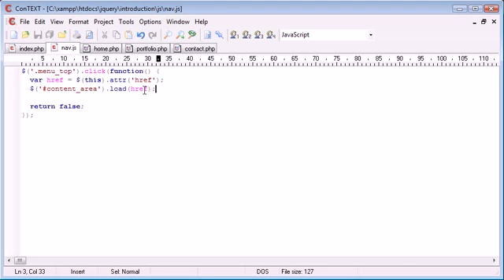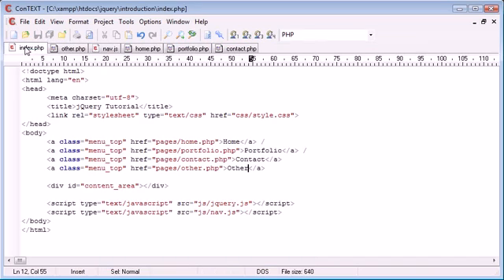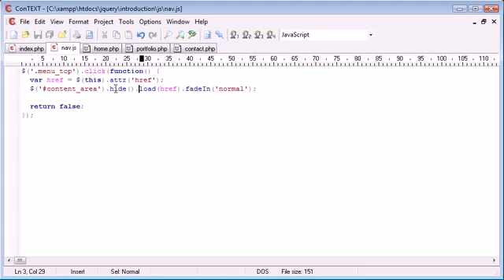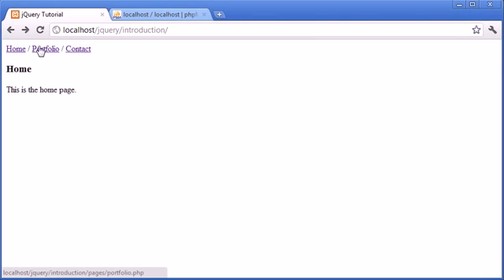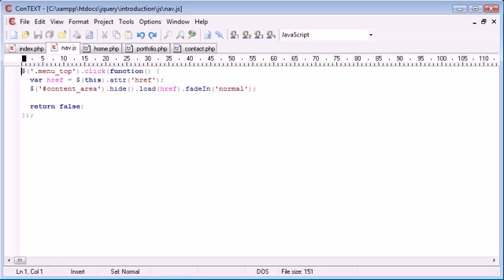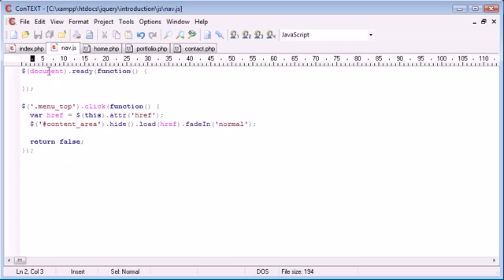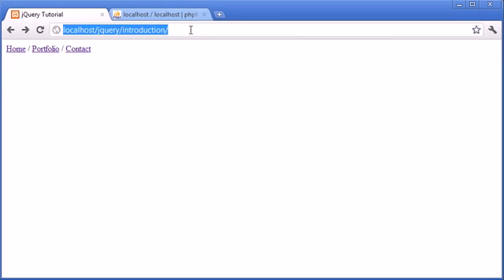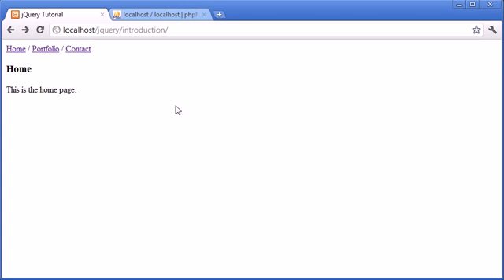jQuery Tutorial 177 Loading content with AJAX and fade effect YouTube